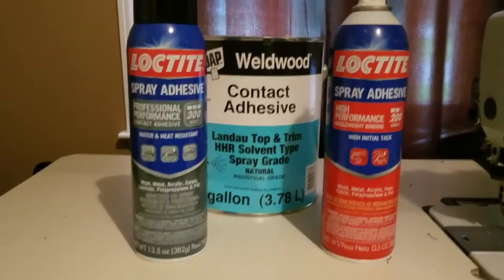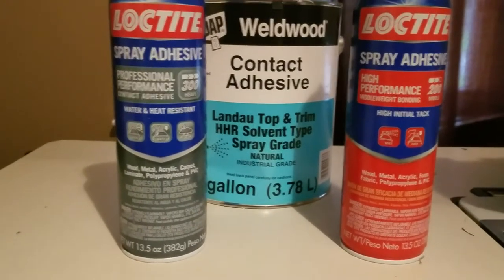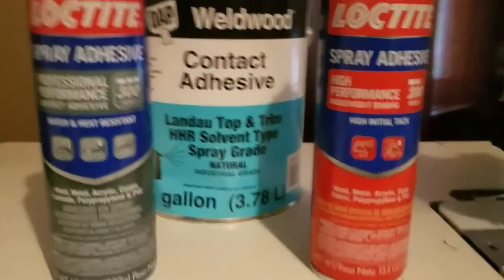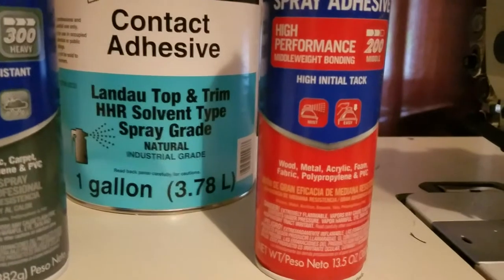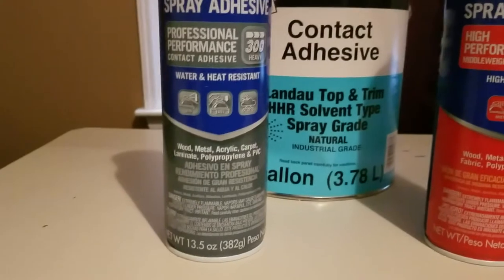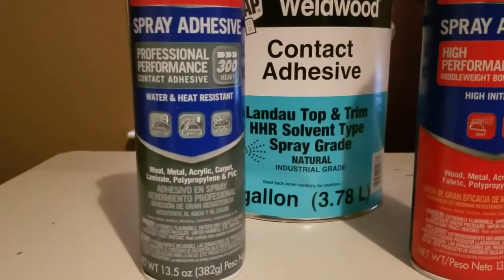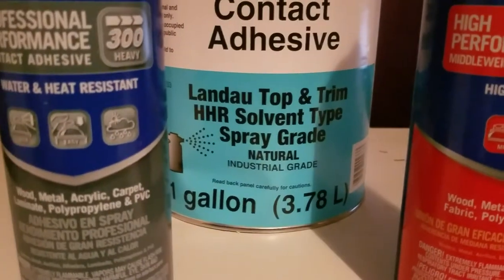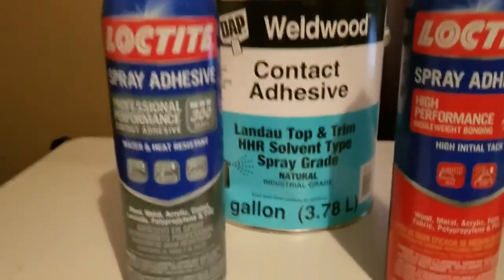How to prevent the majority of wrinkles in your upholstery project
Wrinkles are the villain in upholstery, here's  how to beat them.